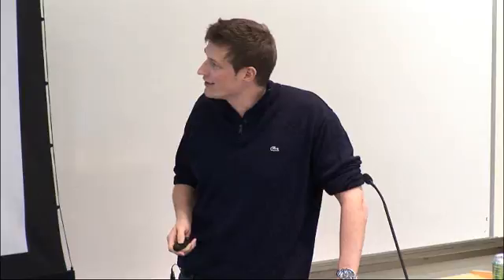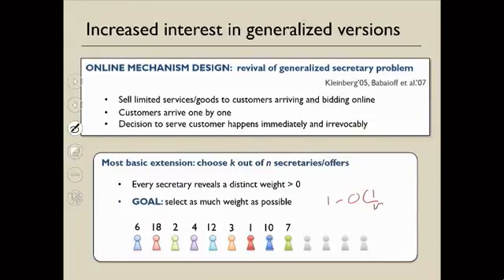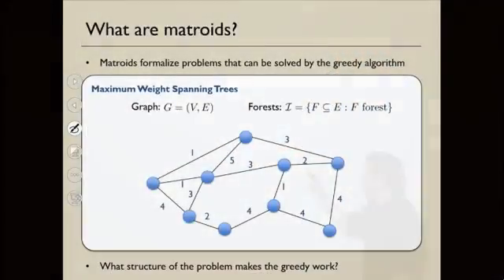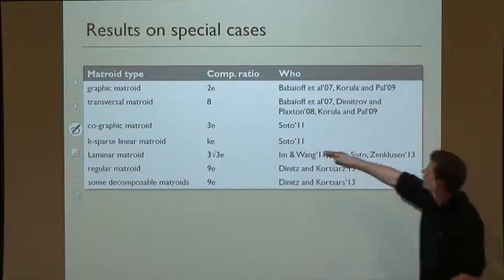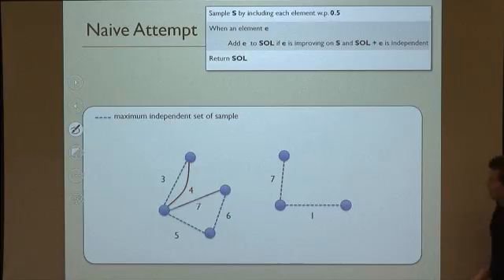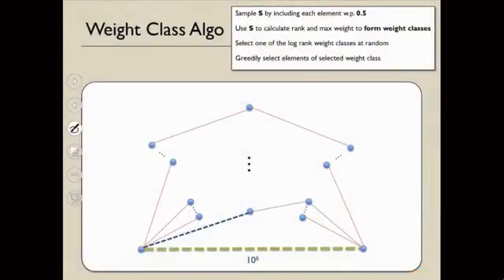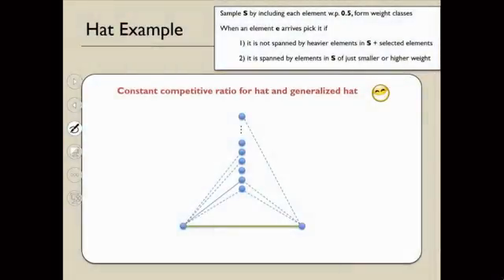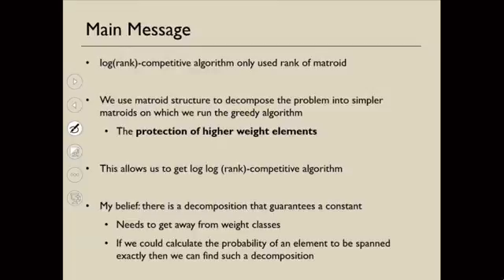A Simple O(loglog(rank))-Competitive Algorithm for the Matroid Secretary Problem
The last decade has seen an increased interest in generalizations of the secretary problem, a classical online selection problem. These generalizations have numerous applications in mechanism design for settings involving the selling of a good (e.g. ads) to agents (e.g. page views) arriving online. The matroid secretary problem is one of the most well-studied variants. It is general enough to deal with complex settings and, at the same time, it is sufficiently restricted to admit strong algorithms. A famous conjecture states that there is in fact a O(1)-competitive algorithm for the matroid secretary problem. This is an online algorithm that, in expectation and up to a constant factor, performs as well as any offline algorithm with perfect information.   In this talk, we present a new method that improves on the previously best algorithm, in terms of simplicity and its competitive ratio. The main idea of our algorithm is to decompose the problem into a distribution over a simple type of matroid secretary problems which are easy to solve. We show that this leads to a O(loglog(rank))-competitive procedure.   This is joint work with Moran Feldman (EPFL) and Rico Zenklusen (ETHZ).